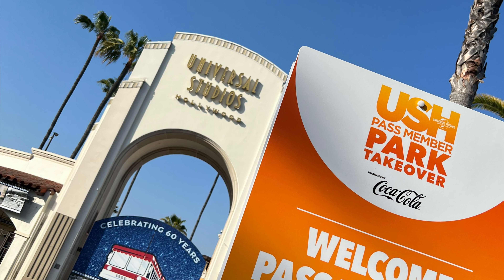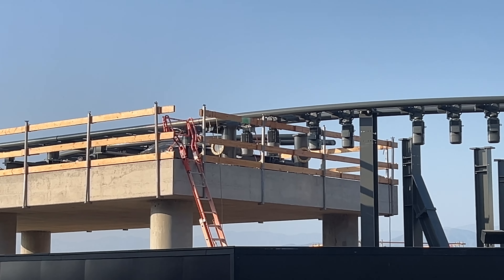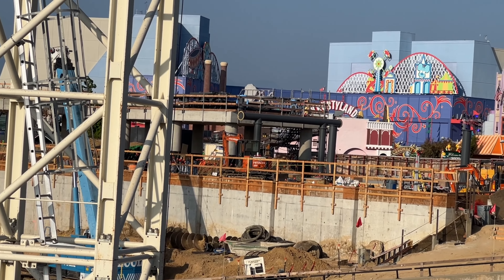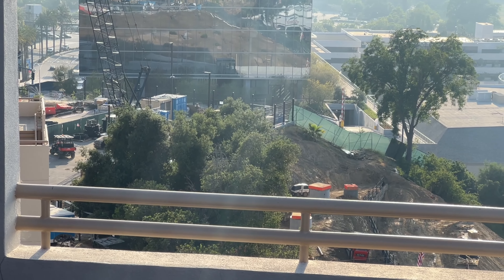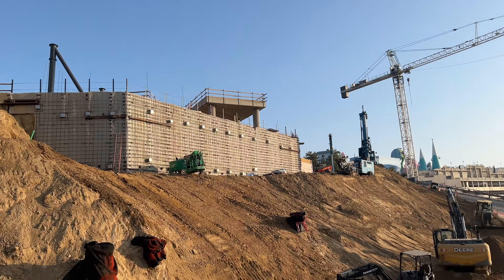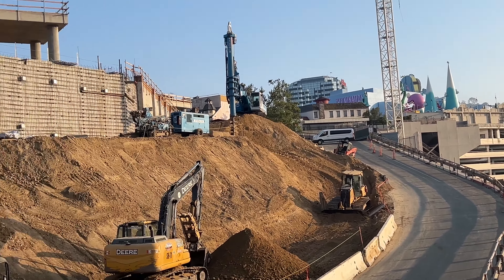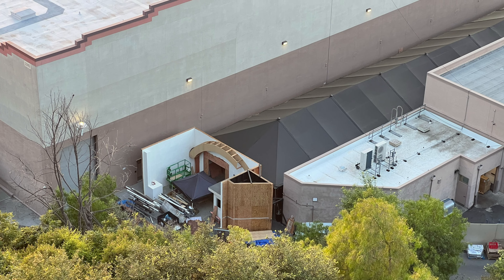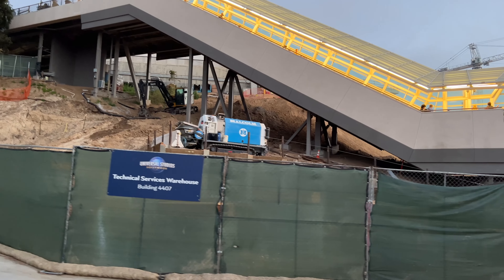Universal Studios Hollywood Update - June 6, 2024 (Fast and Furious, HHN, 60th Anniversary)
All New Update from Universal Studios Hollywood! In this update we'll bring you the latest on Fast and Furious Progress, a bit of Halloween Horror Nights and some thoughts on the 60th Anniversary of the Studio Tour!